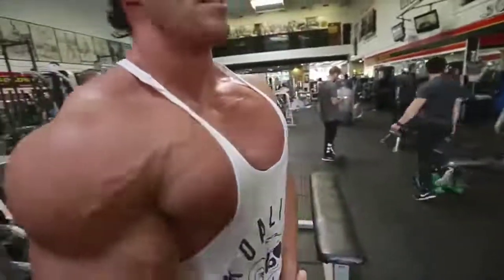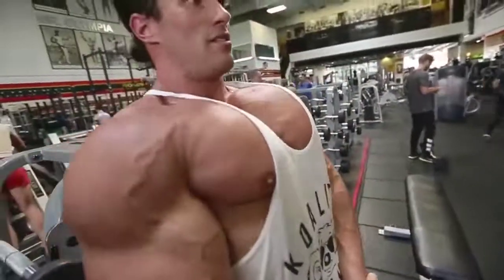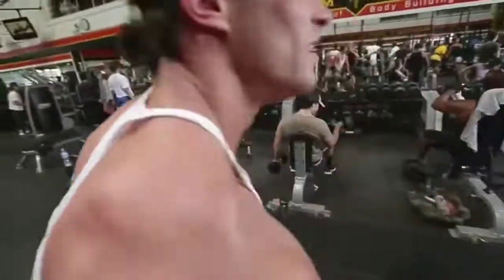Calum Von Moger Steroid Cycle Speculation Entertainment & Educational Purposes Only